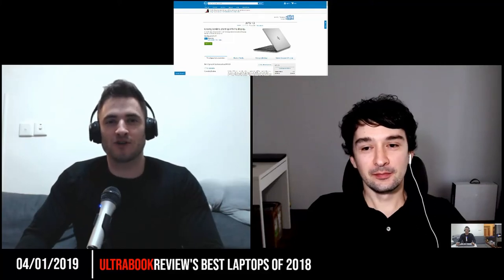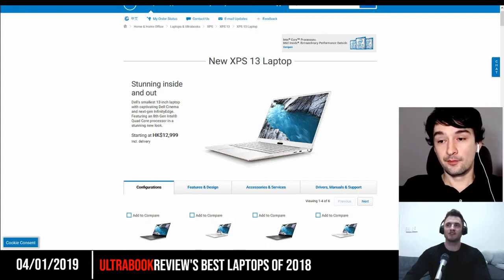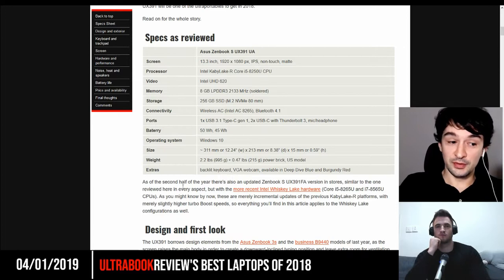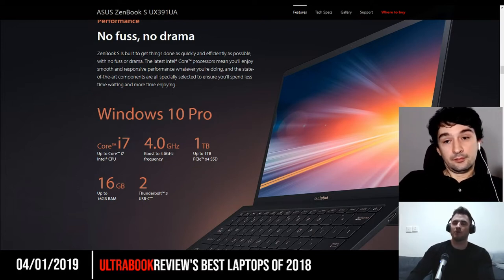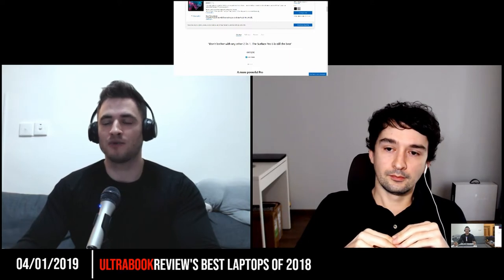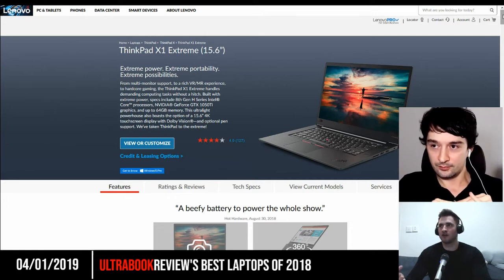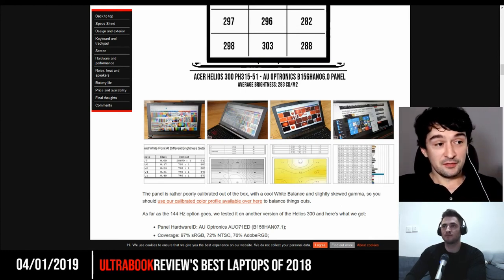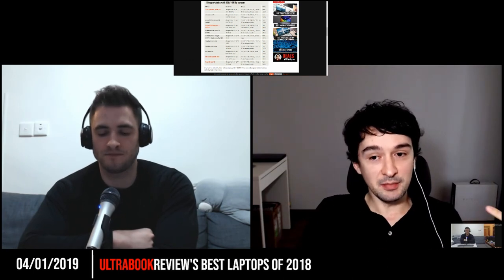Technically Incorrect EP. 3 - Favorite Laptops of 2018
In this episode Doug and Andrei go through their favorite laptops of 2018.

Timestamps:
0:00 — Introductory banter
0:45 — Favorite ultrabook/thin-and-light laptop
6:55 — Favorite 2-in-1
10:01 — Best allround/work computer
13:26 — Gaming laptops